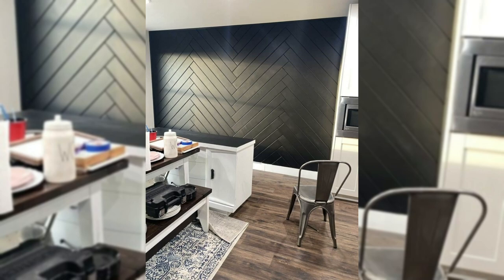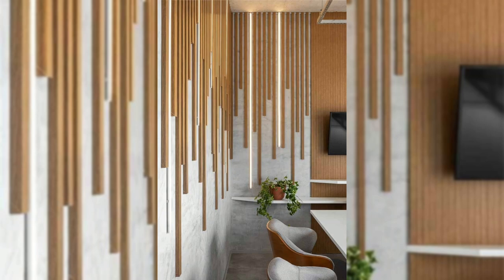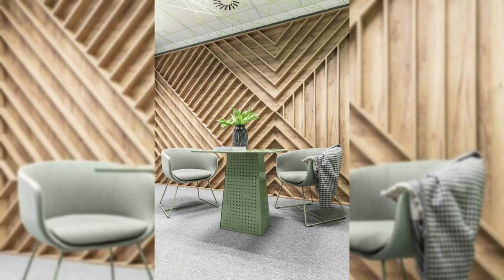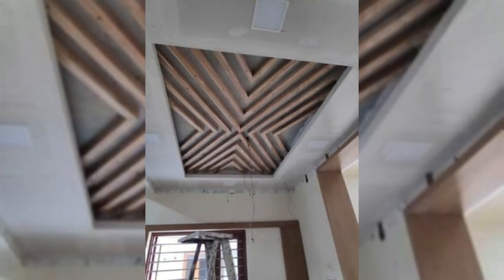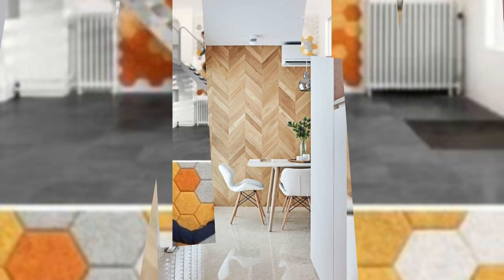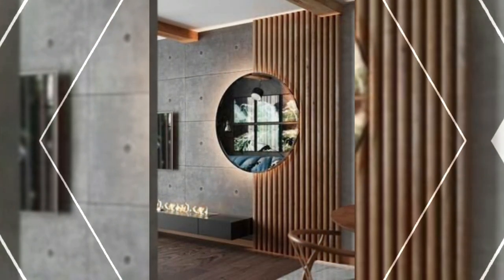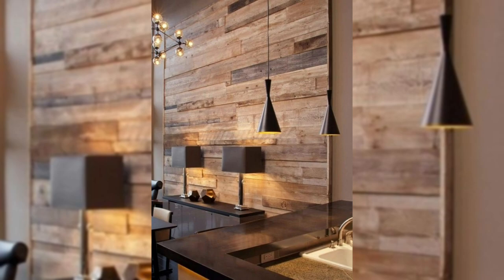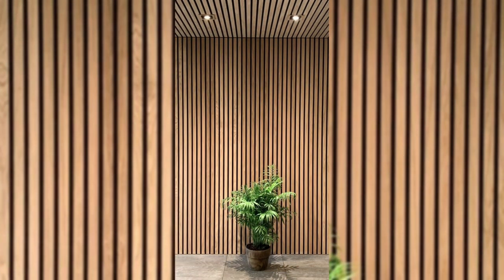Modern Wall decorating designs | Living room wall decor ideas 2022 | Home interior design